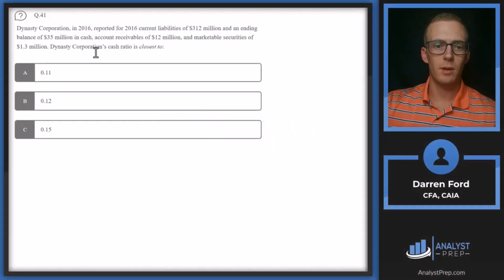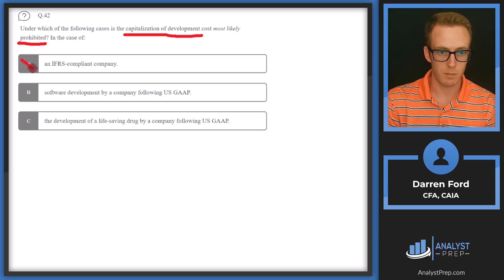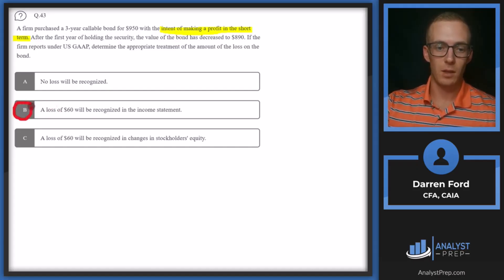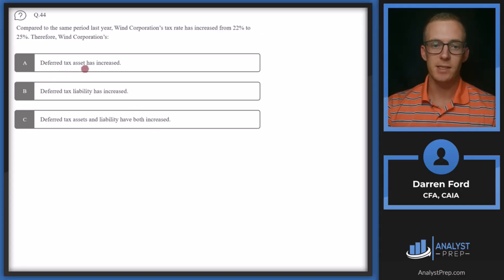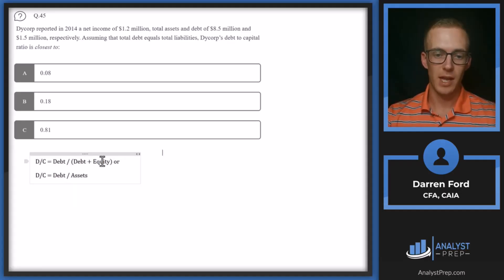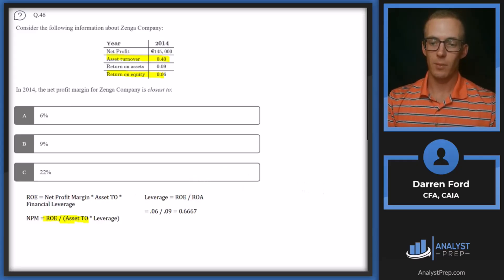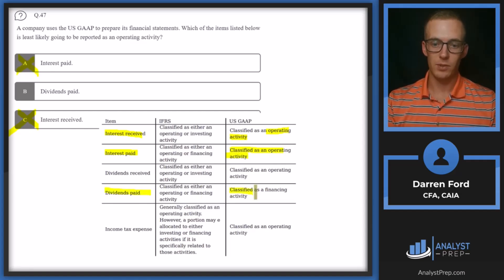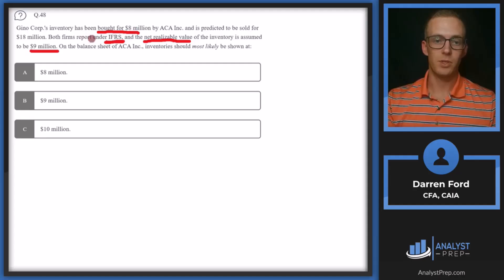Mock Exam 2A – Questions 41-50 | CFA® Level I Exam Preparation | AnalystPrep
Ace CFA Level I with this full walk-through of Mock Exam 2A – Questions 41-50. We solve liquidity, accounting, and valuation problems step by step: cash ratio, R&D capitalization (IFRS vs US GAAP), trading securities losses, deferred tax assets/liabilities after tax-rate changes, debt-to-capital, DuPont net profit margin, cash-flow classification (US GAAP), IFRS inventory (lower of cost or NRV), diluted EPS with convertible preferred, and another cash-ratio example.